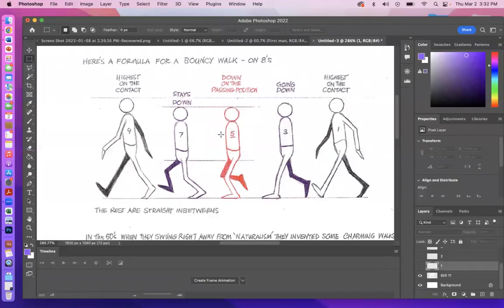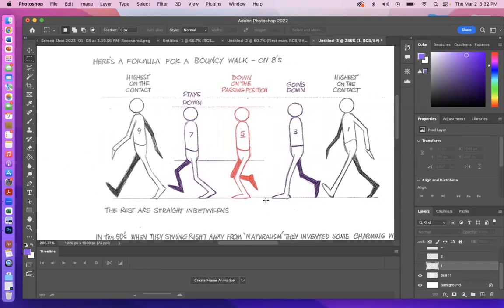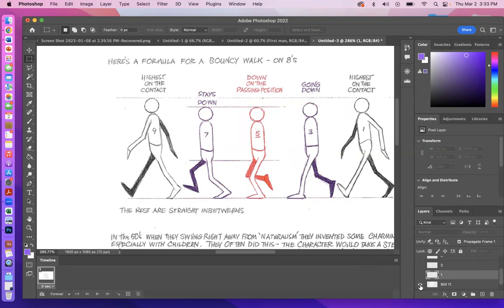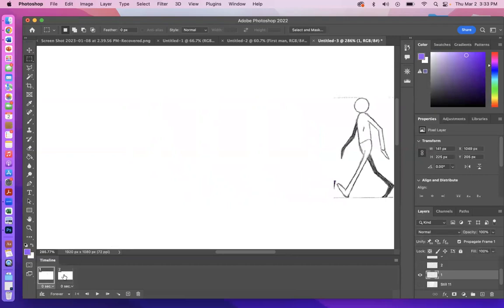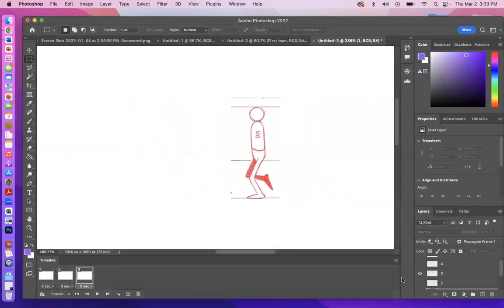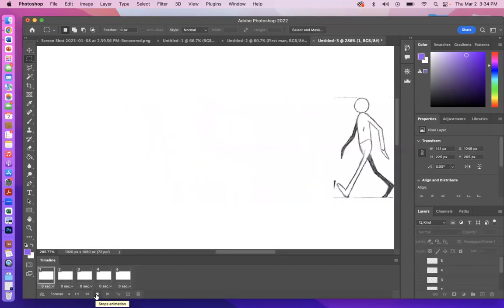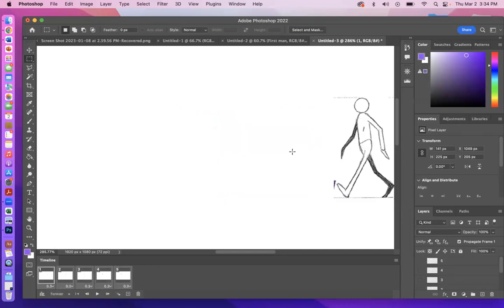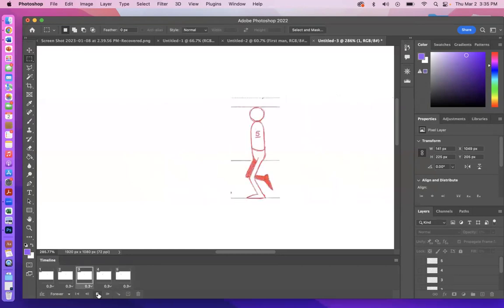Step 2 Beginning 2D Animation in Photoshop